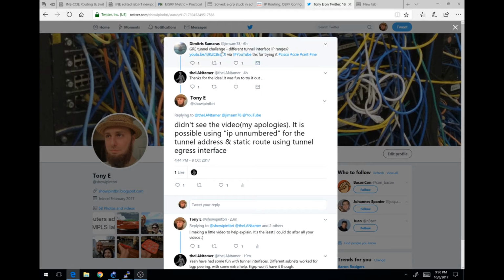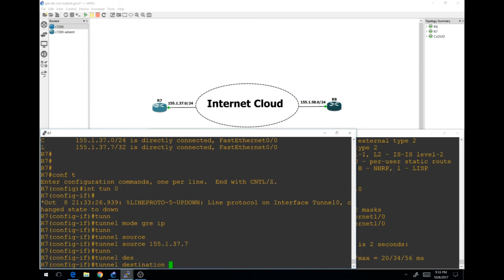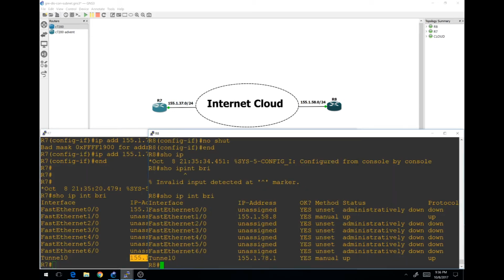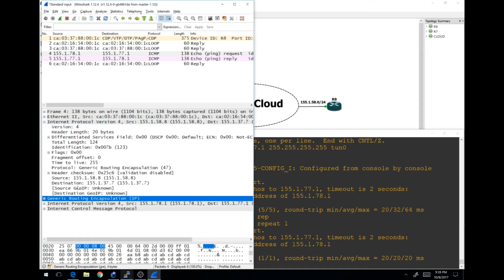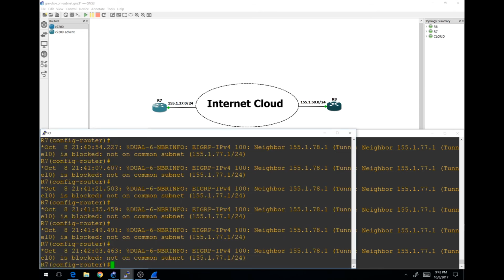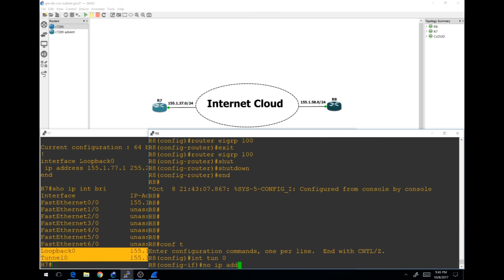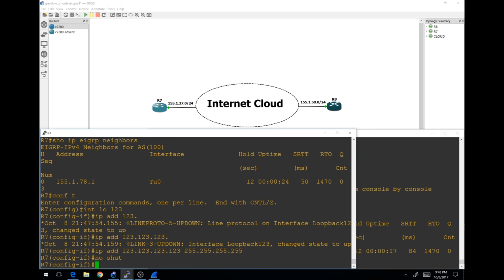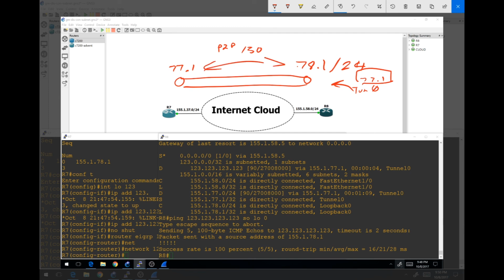Discontiguous subnets over GRE - HI-RES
Audio is low, please turn you speakers up.

This is a higher resolution version than the previous video.